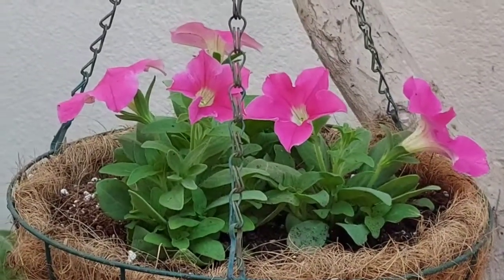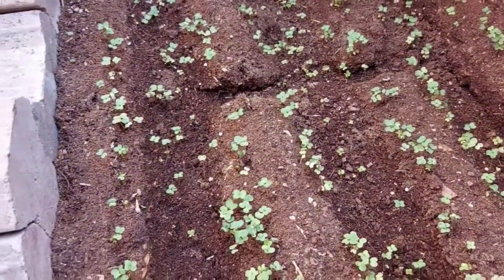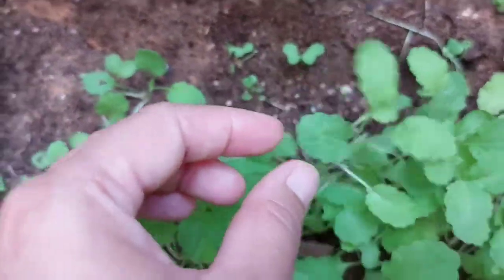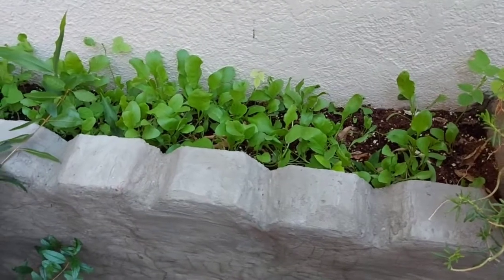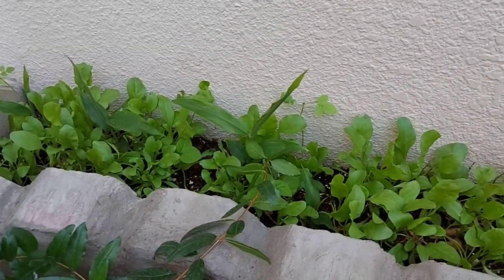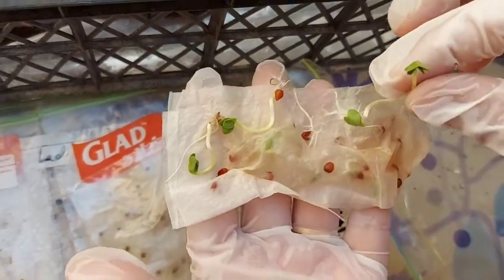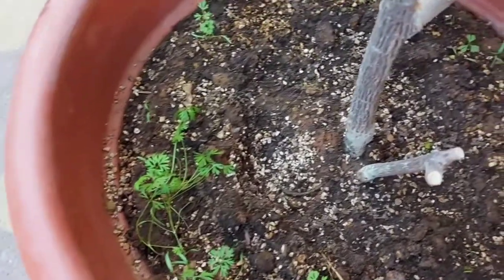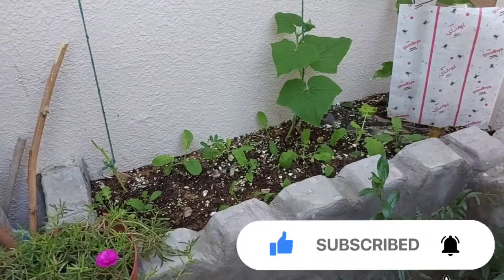Successful results from 4 years old seeds